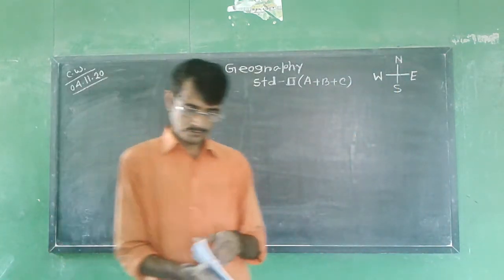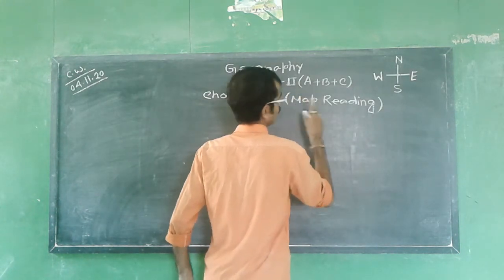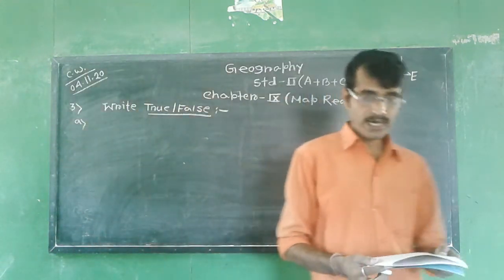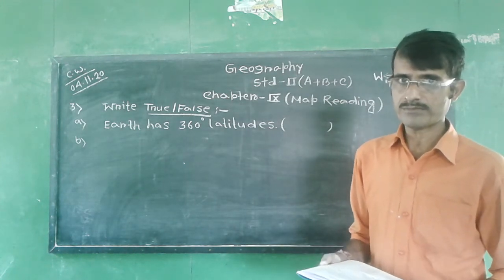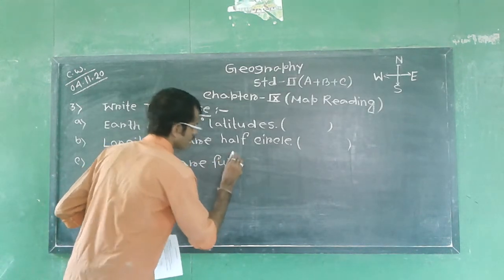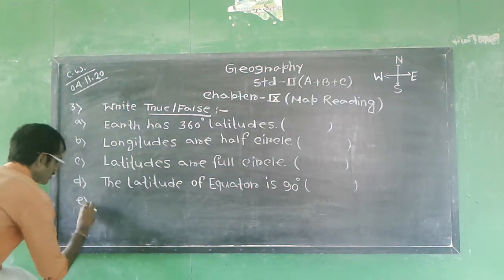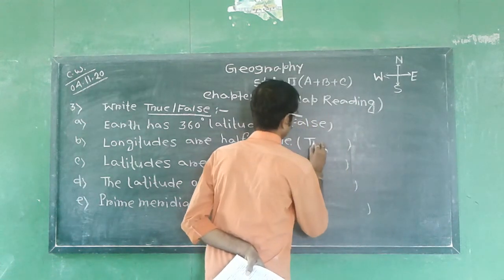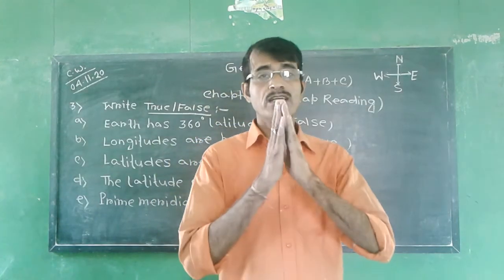STD - II ( SUB - GEOGRAPHY )